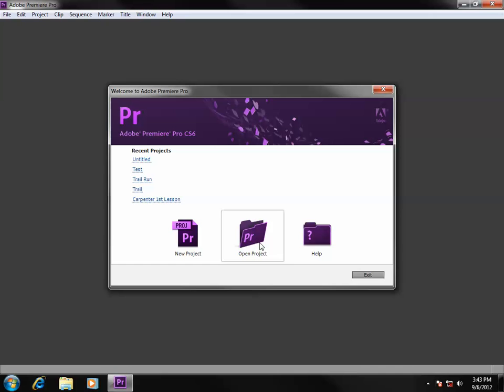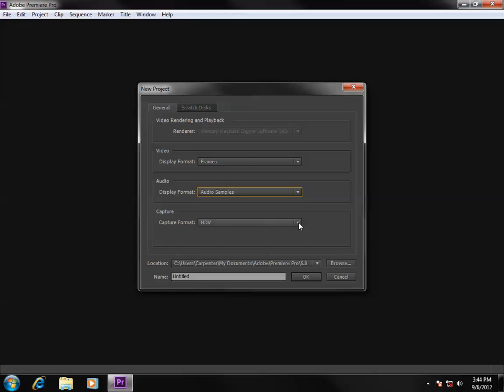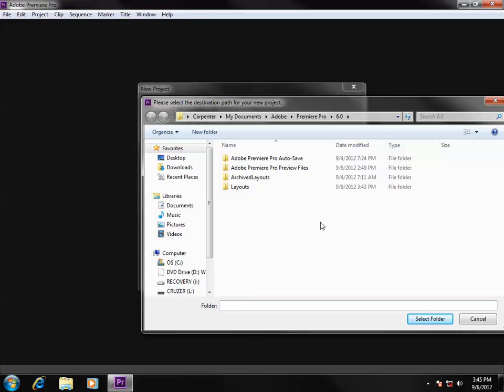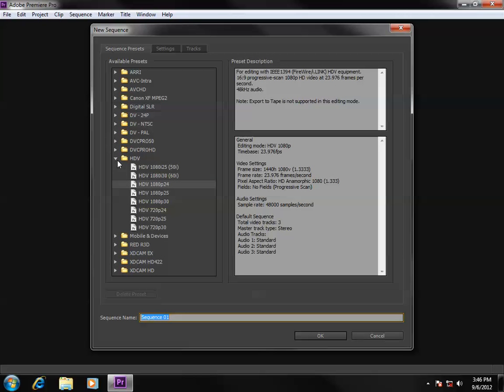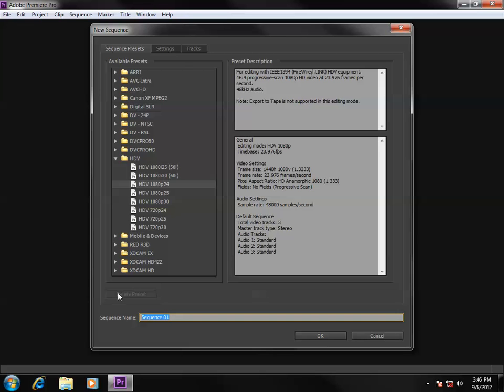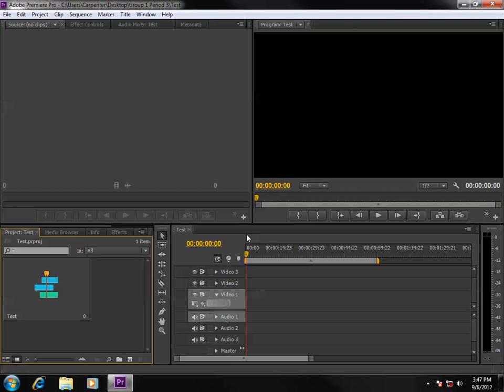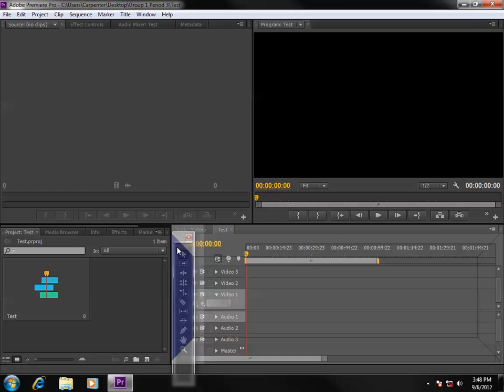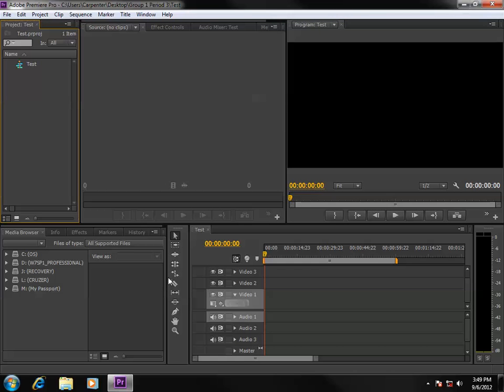Introduction to Adobe Premiere CS6 Lesson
A VERY basic look at Adobe Premiere for my level I class. Includes creating folders for storing media and saving. Opening the program and initial settings. Selecting a location to save your work and a sequence format. Basics to configuring the workspace.